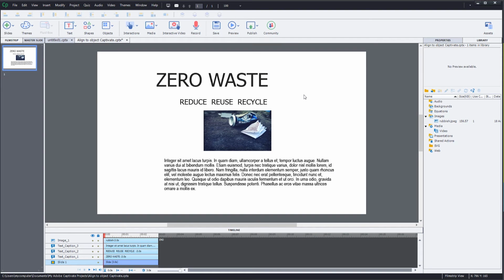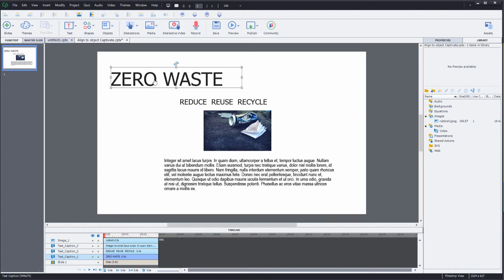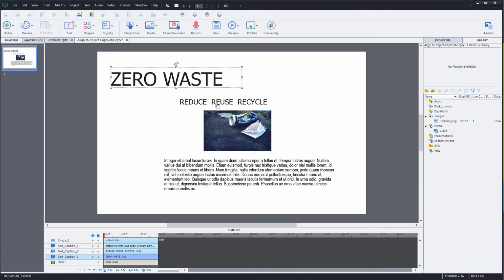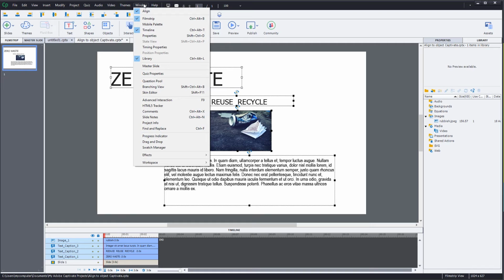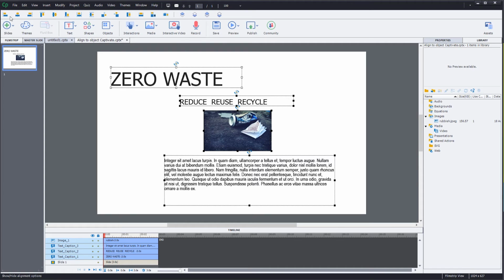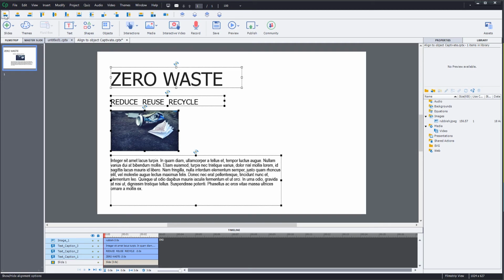Tip of the week - Adobe Captivate - How to Align to an Object Academy Class Tip Of The Week